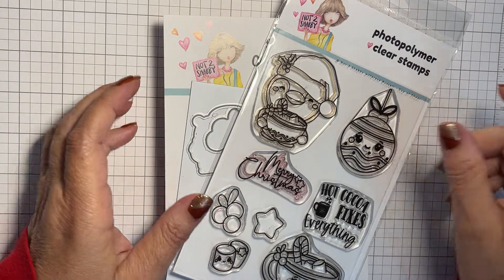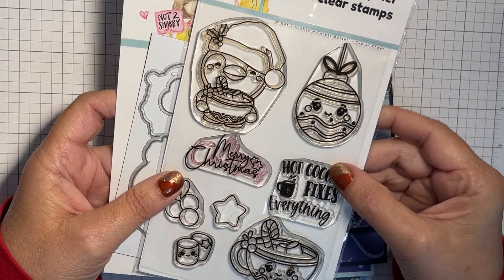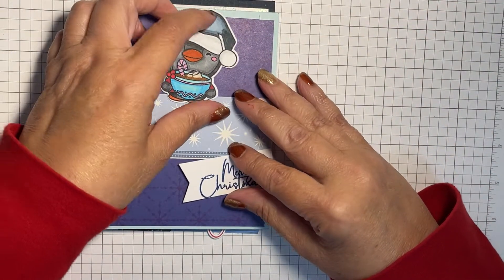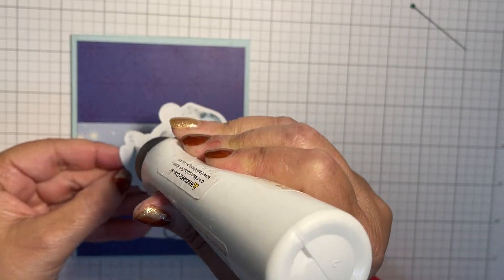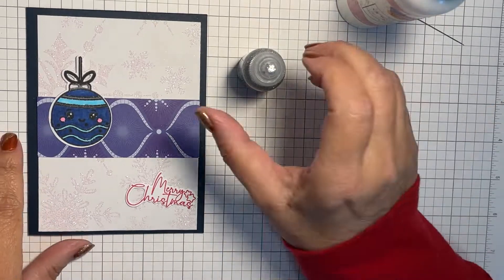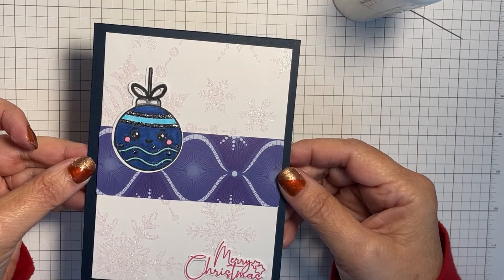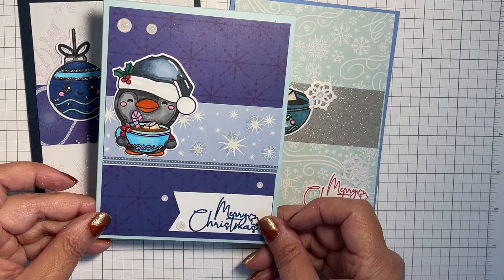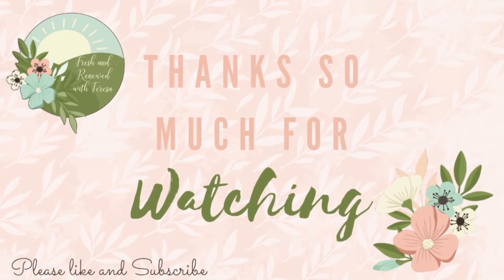Not 2 Shabby Deisgn Team Project | November Stamp of the Month "Cup of Cheer"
Not 2 Shabby Discount: N2S10

Not 2 Shabby November Stamp of the Month *please note you are pre-ordering this stamp and die set.